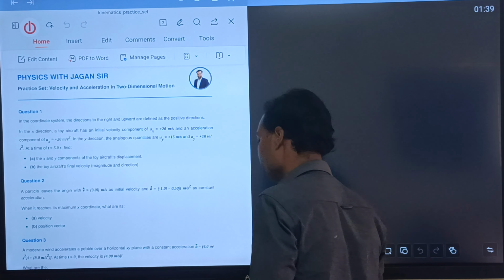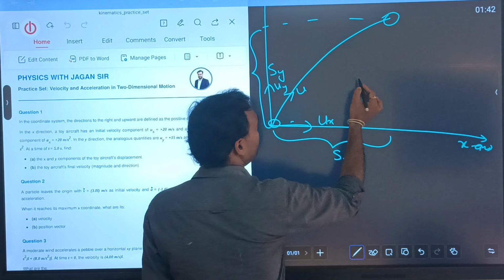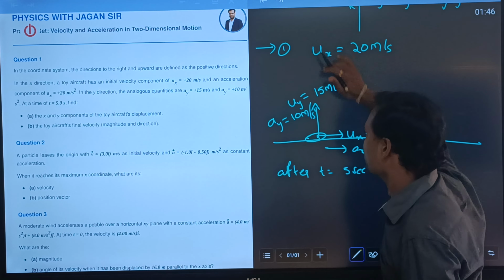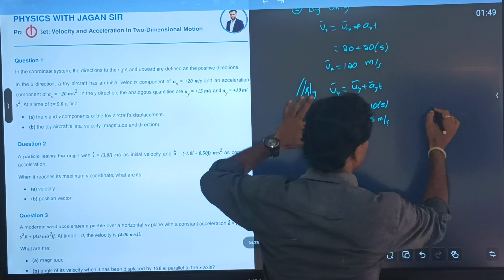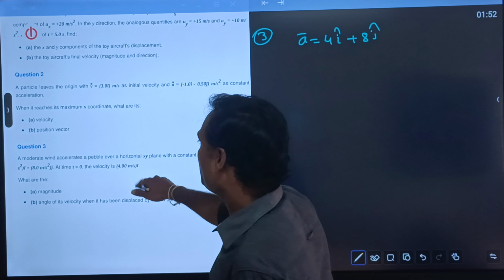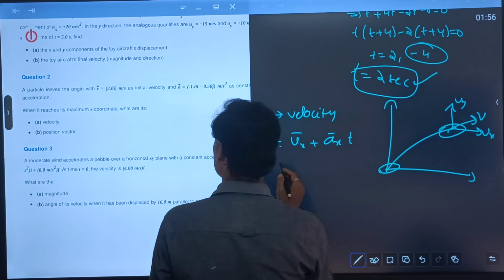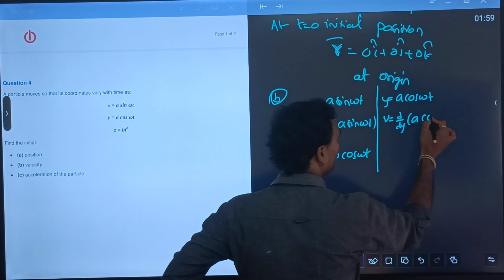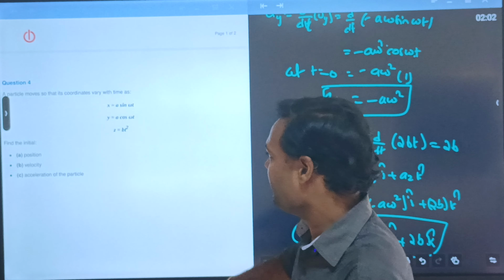KINEMATICS CLASS 6 - velocity and Acceleration in 2 dimensional motion